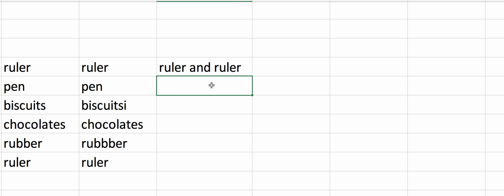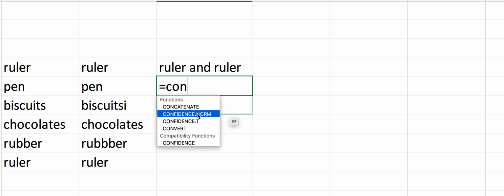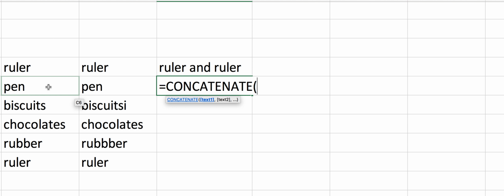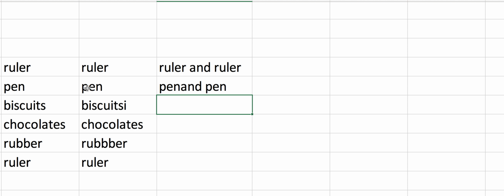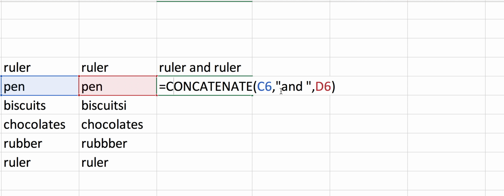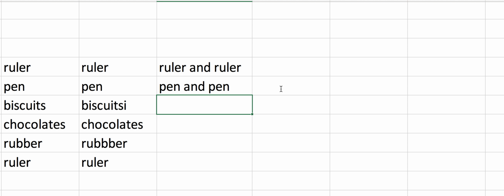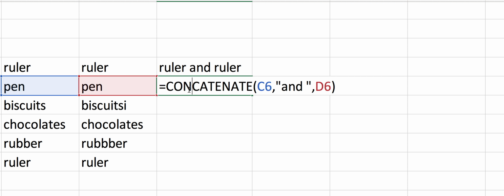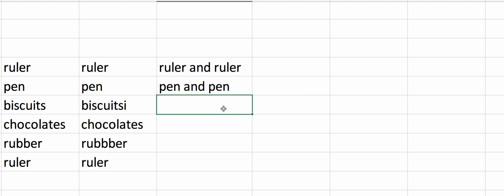concatenate function joining with in excel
Today you will be learning  concatenate function joining with in excel

Most of you must be beginners or have just started with concatenate function joining with in excel